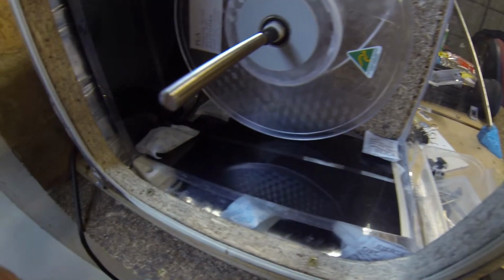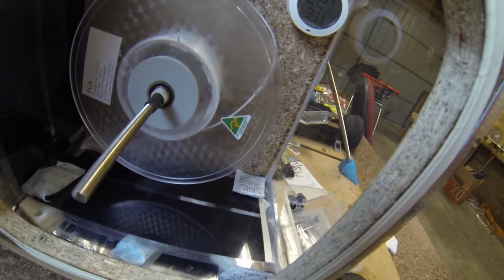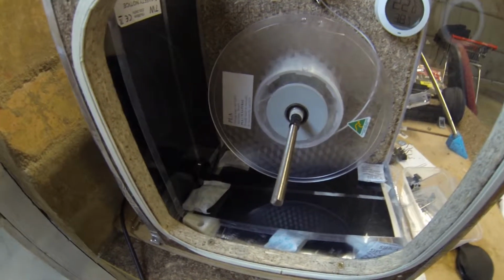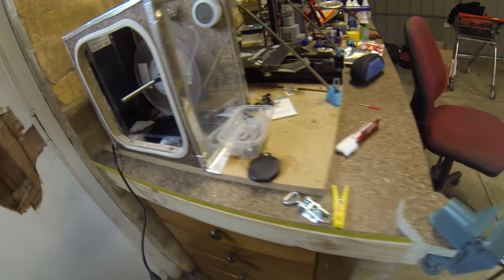dry box 3d printing quick cheap and easy tips and tricks richraps dry box ep3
in this video i show my own rich-raps dry box and how its greatly improved my printers reliability  i cant say enough good thing about this dry box it does everything i need and then some i will be making a more permanent one in a future video.

here is the link to see rich raps channel and original design.